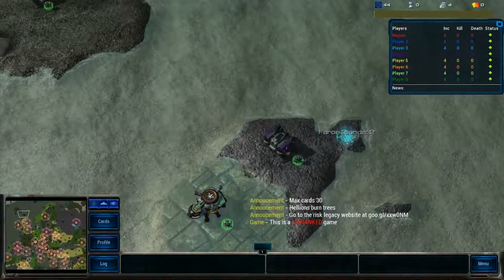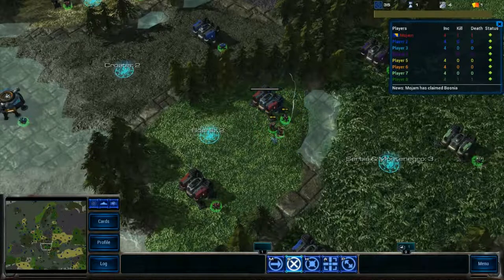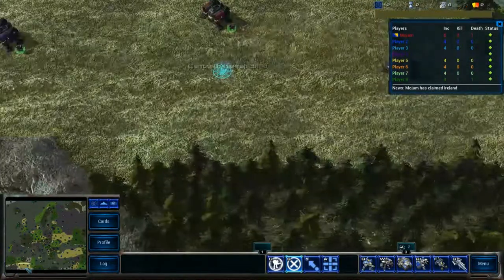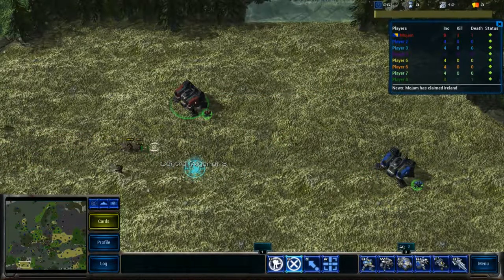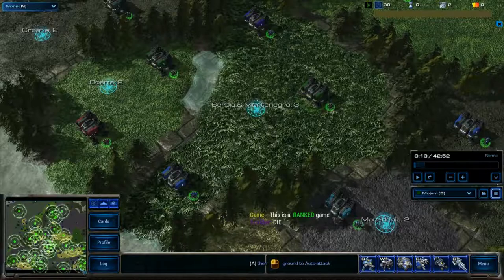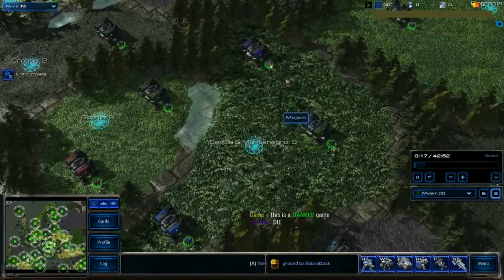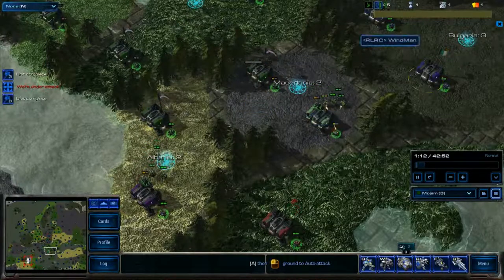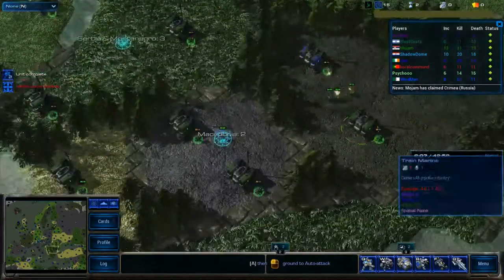Risk Legacy SC2 Starting Out Beginners Guide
This video has tips for new players on how to begin a game of Risk Legacy.